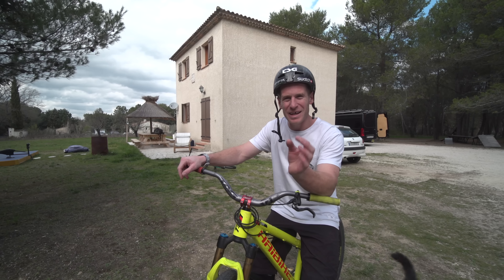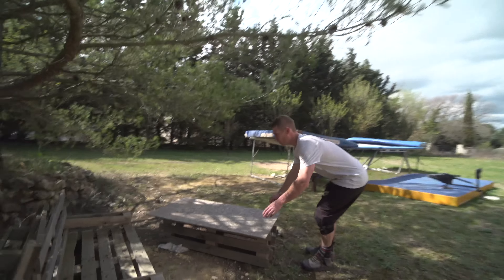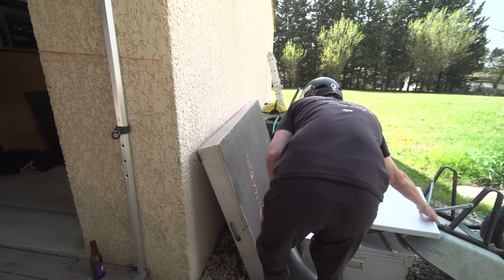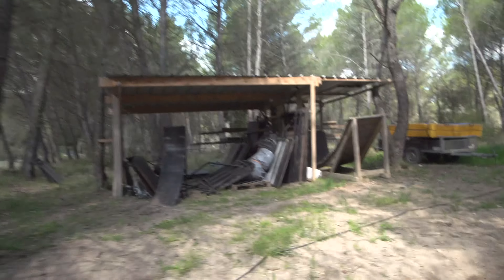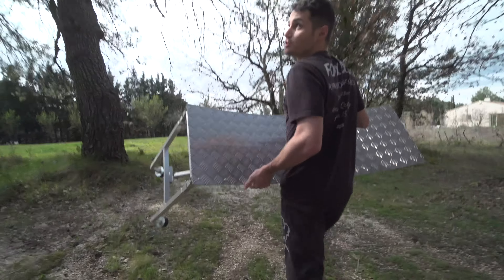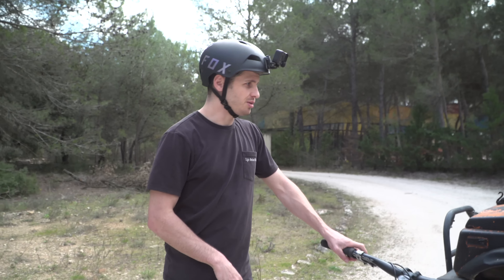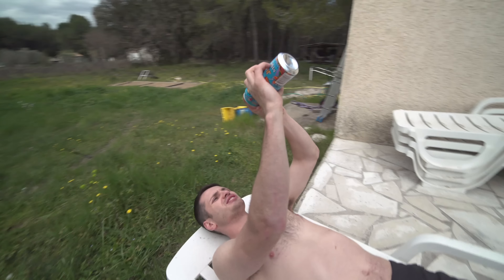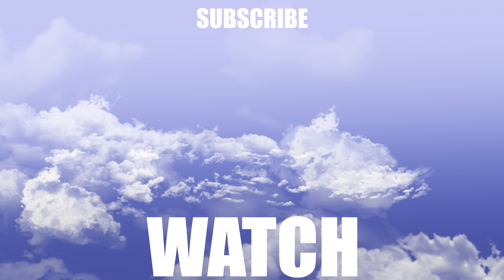THE ULTIMATE MTB OBSTACLE CHALLENGE - FASTEST TIME WINS!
The ultimate MTB obstacle challenge is here and the fastest time wins! We build a mountain bike obstacle course filled with jumps, gaps and trial features in the french sunshine! Would you ride this course?

Me and Tom Isted are down in the south of France catching some sunshine at possibly the worst time of the year due to the corona virus. But we don't let it get us down and we decide to stay safe in the confines of Yannick Granieri's property and make the ultimate MTB obstacle course!! We were staying with Yannick but he had to go out for the day so we took advantage of the free house and made this awesome course with random a fun things laying around his property. We start things off by jumping off a car into a landing before heading down a straight of technical features including kicker ramps and skinny's. We also thought that half way around we should switch onto the electric bike before ending with a trick on the trampoline bike which turned out to be harder than it should have been!! The start of the course was hit with our hardtail MTB dirt jump bikes and it was surprisingly fun. The idea of the course was to see who could get the fastest time and the loser would have to do a danger crack which as you'll see is not a very fun thing to do!

- Travel VLOGS
- POV craziness
- Funny videos